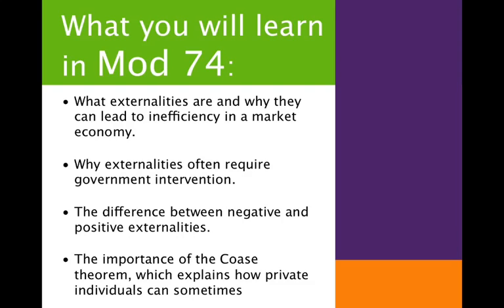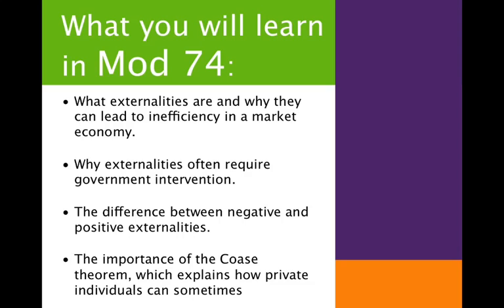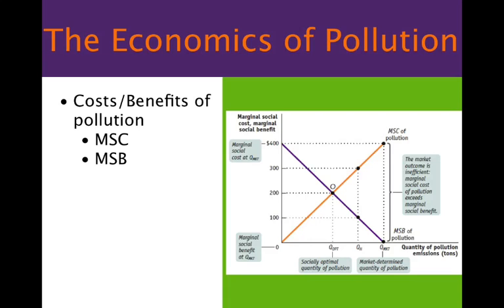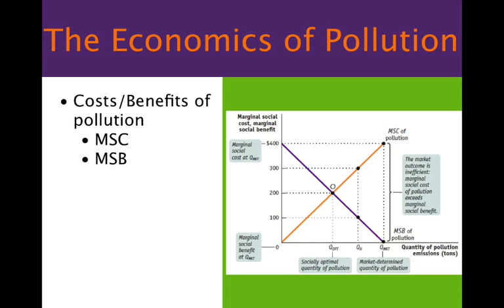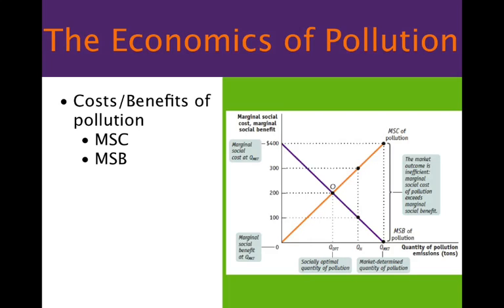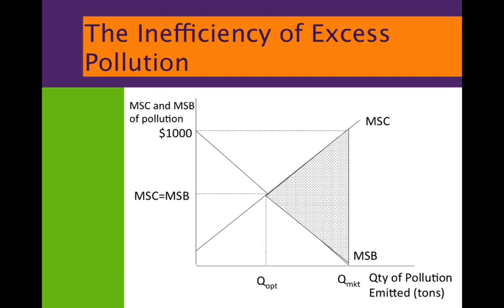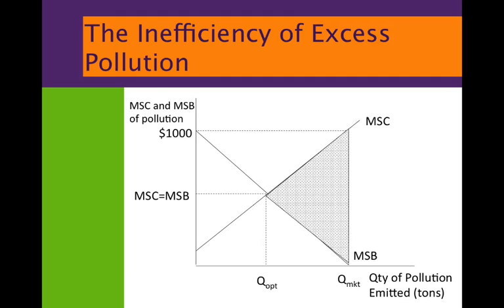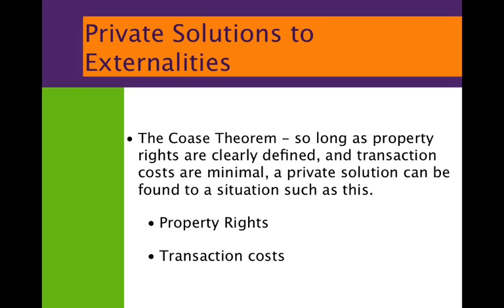AP ECON - Mod 74 Video Lecture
Module 75 in Micro Economics